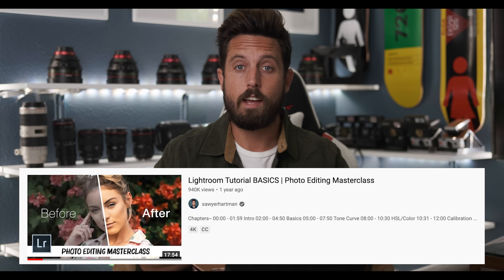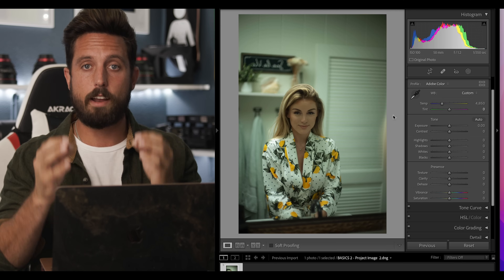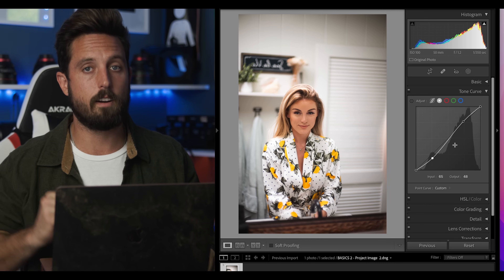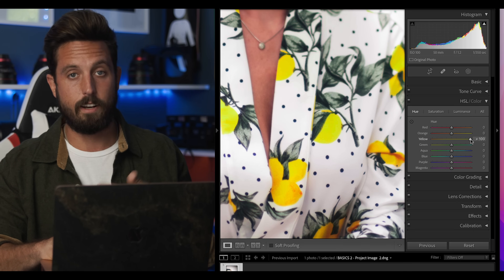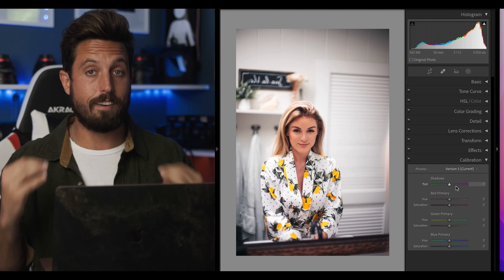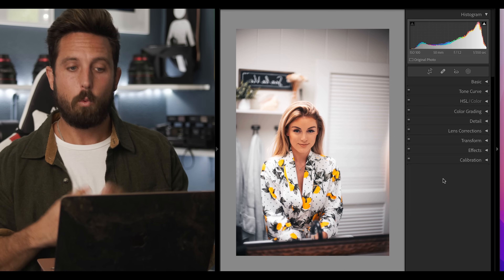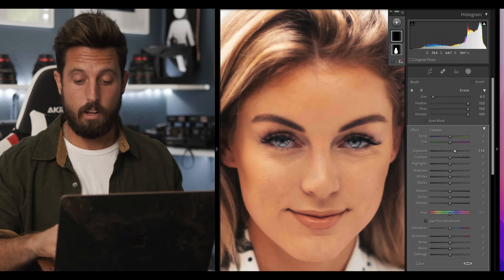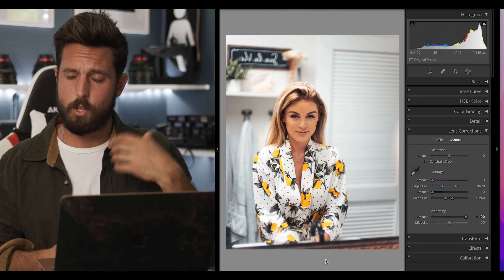Lightroom Tutorial BASICS 2 | Photo Editing Masterclass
Today we tackle our Lightroom Tutorial Basics 2 Masterclass! Everything you need to know to learn how to professionally edit photos in adobe lightroom!
The Most Advanced Lightroom Presets Ever Created!

Chapters--
00:00 - 02:15 Intro
02:16 - 04:00 Basics
04:01 - 07:22 Tone Curve
07:23 - 09:50 HSL/Color
09:51 - 12:28 Calibration
12:30 - 13:45 Lens Correction
13:46 - 15:57 Masking & FX
15:58 - 16:20 Crop Tool
16:21 - 18:27 Outro

--- My Instagram is @sawyerhartman
Shot on a Canon EOS c70

Category